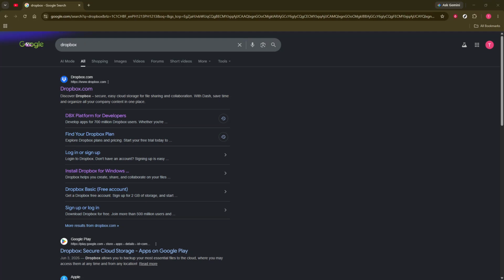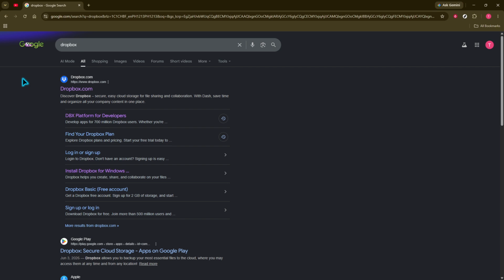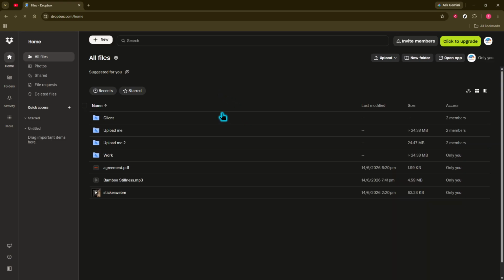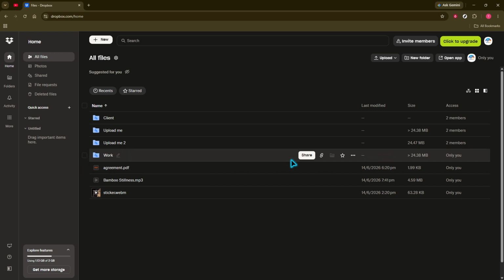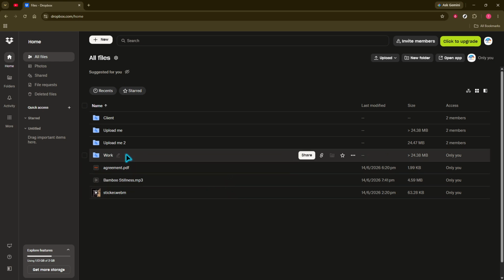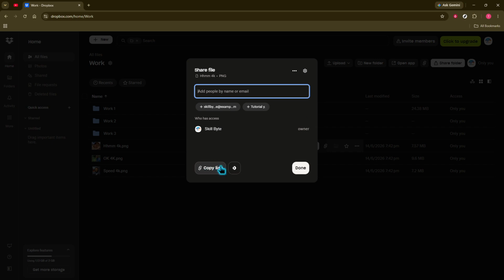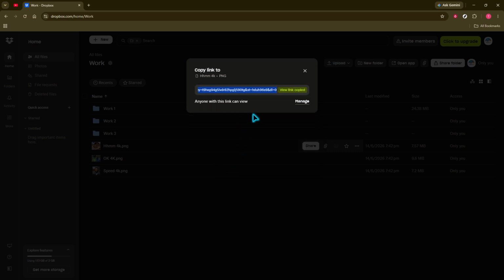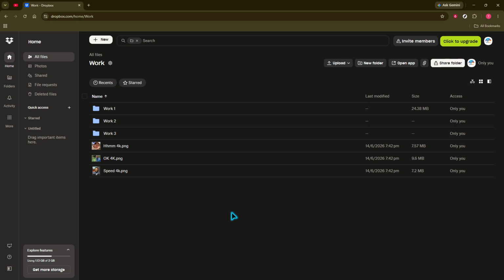How To Send A File In Dropbox [2026 Guide]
How To Send A File In Dropbox

In today's video, we cover How To Send A File In Dropbox, Dropbox File Sharing Tutorial, Send Files Using Dropbox, Dropbox For Beginners, Share Dropbox Files With Others, Upload And Send Documents In Dropbox, Create Dropbox File Sharing Links, Dropbox Cloud Storage Guide, Send Large Files Through Dropbox, Dropbox Collaboration Tutorial, Manage Dropbox File Permissions, Dropbox Tutorial 2026, Share Photos Videos And Documents Using Dropbox, Transfer Files Securely With Dropbox, Dropbox File Sending Guide For Beginners